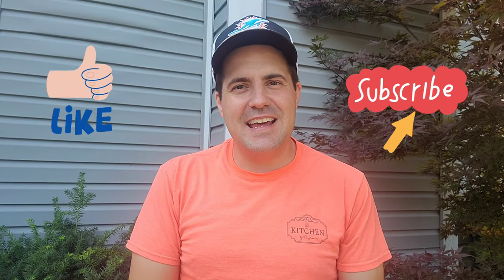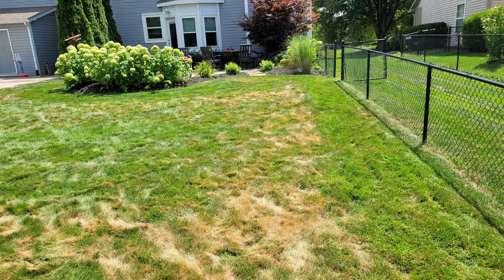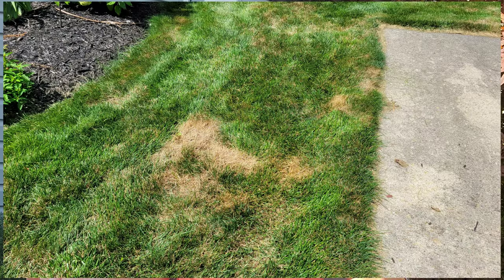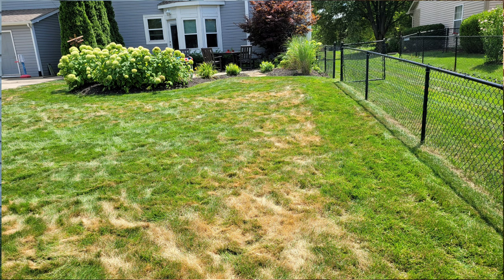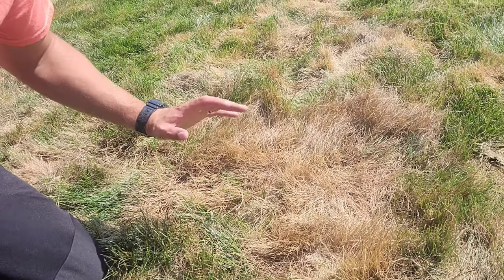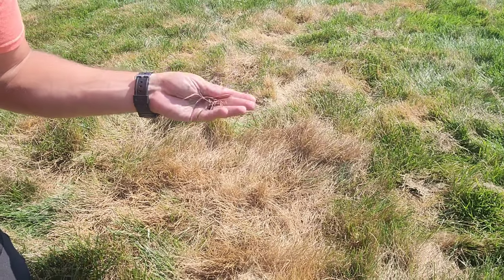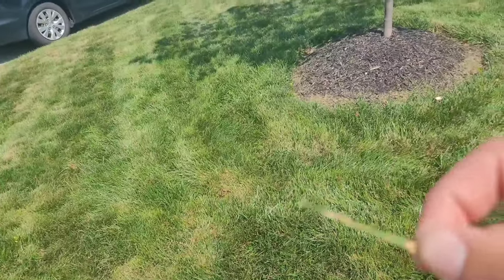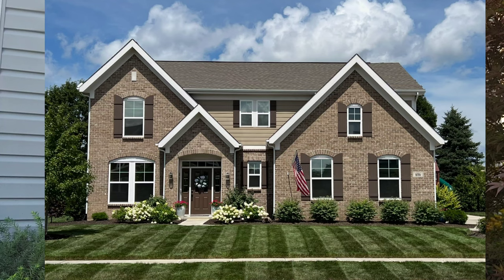Identifying and Recovering From Fertilizer Burn!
Oh no! I just burnt parts of my lawn with fertilizer. In this video I show you what happened, how it happened, and what to do after fertilizer burn. A proper application of fertilizer should never burn your lawn but it can happen to any of us. Hopefully you'll be able to learn from my mistakes and keep this from happening to your lawn. Also I talk through the practical recovery steps to get your lawn back to life.